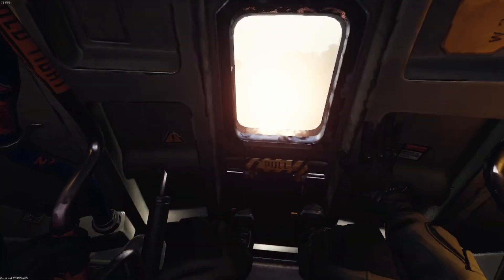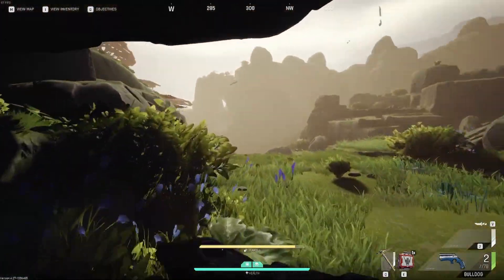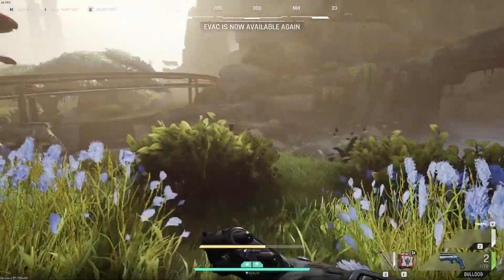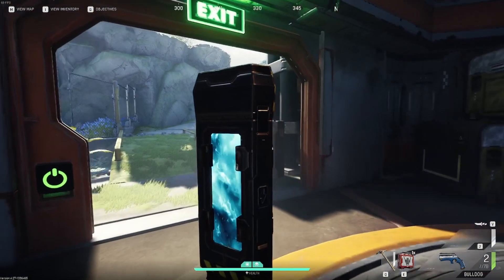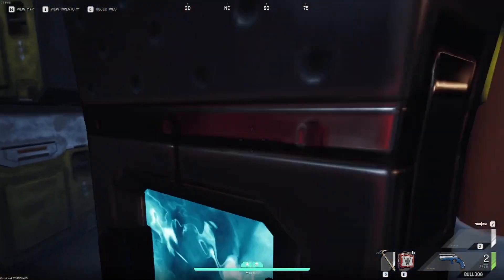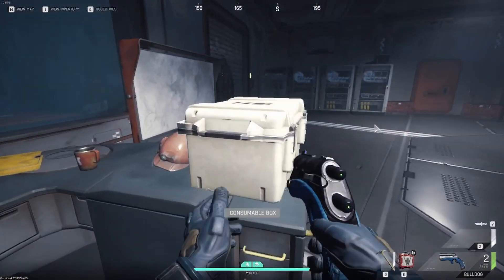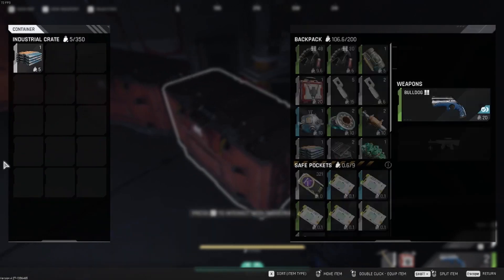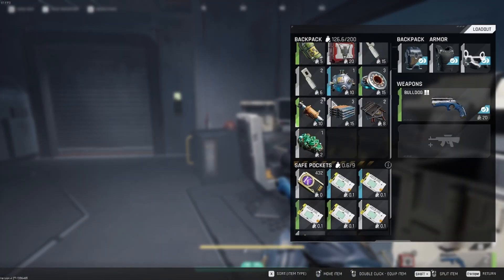Where To Get Miniature Reactors - The Cycle Frontier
In this video I'm going over where to find miniature reactors on bright sands in The Cycle Frontier closed beta! This is tough to do alone, take a friend if you can. East collection and all the other puzzle area are hot spots for pvp. Good luck out there.